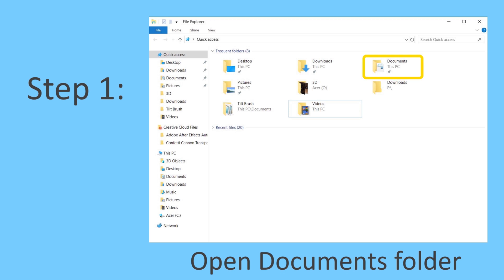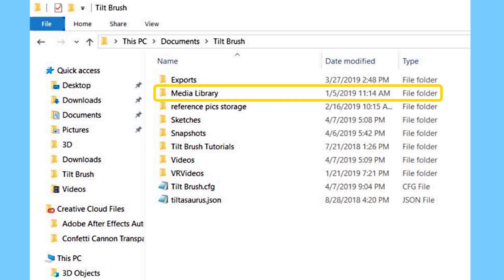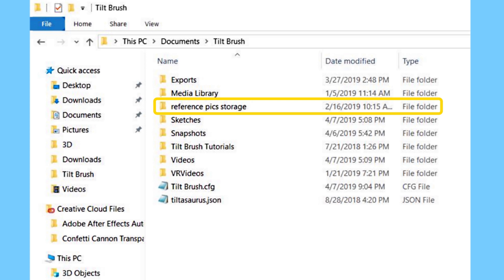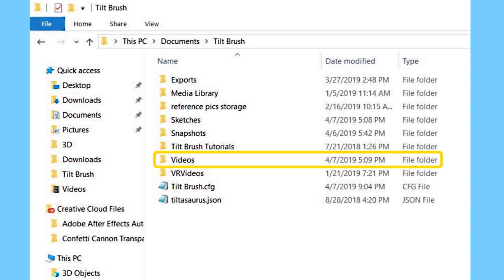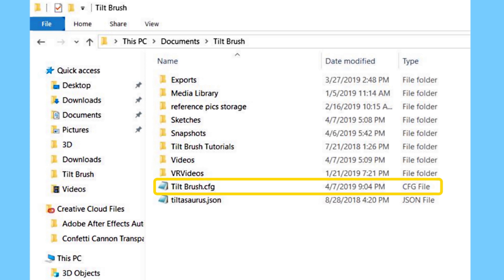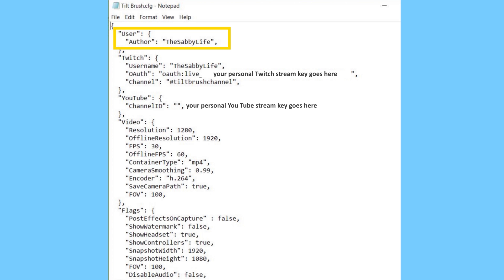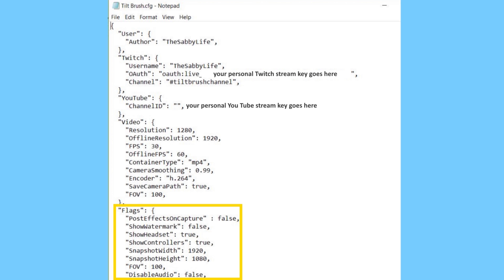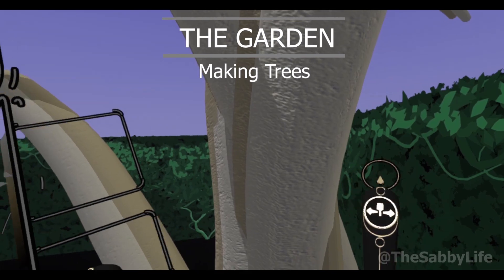TILT BRUSH: Remove Watermark & Learn About TB Folder Contents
I hope this video makes it easy for you to remove the watermark on your videos and snapshots of your beautiful VR paintings in Tilt Brush! I also explain a little about the TB folder files and settings. Please let me know if you have any questions or suggestions in the comments below. =)

For a more comprehensive explanation on Tilt Brush features and settings, and to find the officially posted commands list for TB config file please see the release notes

For official help with anything Tilt Brush please see the help forum

Copy and Paste these commands into your config file starting and ending with the brackets:
  "User": {
    "Author": "Tiltasaurus",
    "Username": "your twitch user name no spaces",
    "OAuth": "oauth:abcdefghijklmnopqrstuvwxyz0123",
    "Channel": "# your twitch channel name no spaces",
    "ChannelID": "abcdefghijklmnopqrstuvwx",
    "Resolution": {remove these curly brackets & text then type in a number for a resolution that your computer can handle processing},
    "OfflineResolution": {remove these curly brackets & text then type in a number for a resolution that your computer can handle processing},
    "FPS": 90,
    "OfflineFPS": 90,
    "ContainerType": "keep the quotation marks and remove this text then type in mp4, mov, or another type of video file that you want your video rendered in",
    "CameraSmoothing": 0.90,
    "Encoder": "keep the quotation marks and remove the text then type in your encoder name, this is usually h.264, but make sure what encoder you need",
    "SaveCameraPath": true,
    "FOV": {remove these curly brackets and text and enter a number here to play with the "blurriness" of your image edges and background. I usually use: 50,
  "Flags": {
    "PostEffectsOnCapture" : false,
    "ShowWatermark": false,
    "ShowHeadset": true,
    "ShowControllers": true,
    "SnapshotWidth": 3840,
    "SnapshotHeight": 2160,
    "FOV": 50,
    "DisableAudio": false,
    "UnlockScale": true {remove the curly brackets and text: this flag is to let you unlock your scale sizing, be careful your computer can freeze and the app crashes if your computer can't handle it.},
  "Export": {
    "ExportBinaryFbx": true,
    "ExportFbxVersion": "FBX201400",